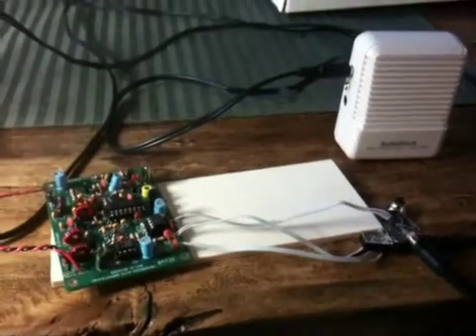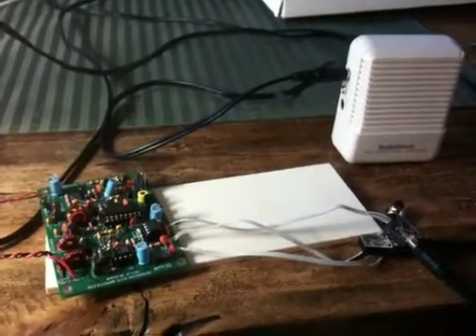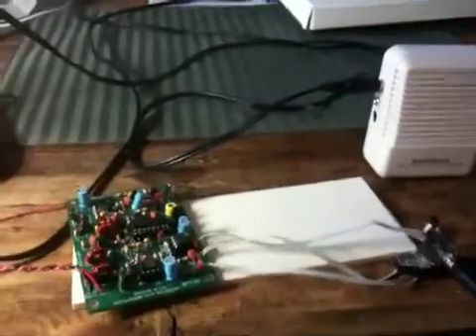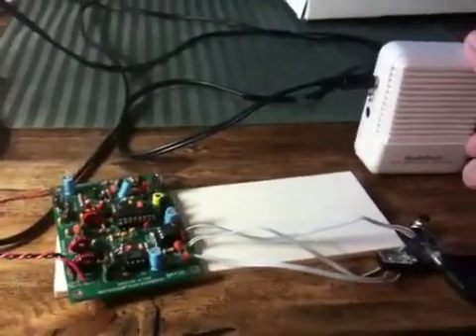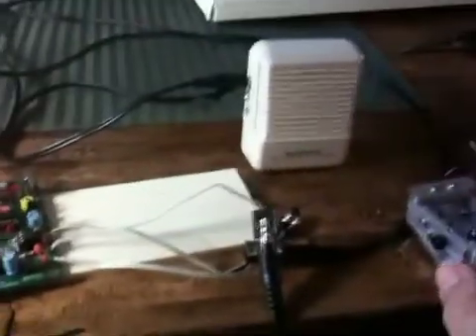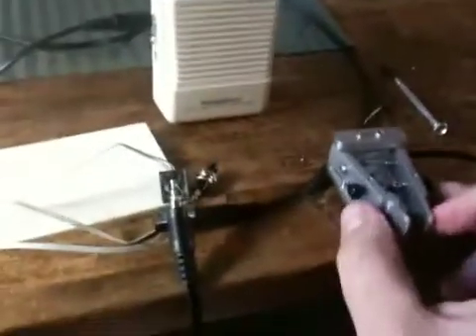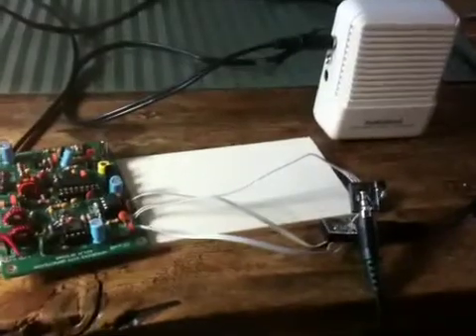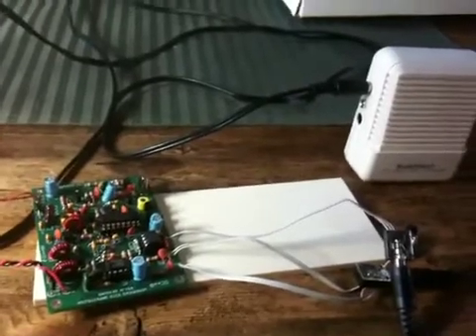DC40B completed (mostly)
This shows my completed (mostly) DC40B transciever, receiving on the 40m band.  This is a kit which used to be sold by Doug Hendricks @ Due to an assembly mistake, it actually sat on my shelf for quite some time, and I only recently got it working.    I found that I needed to add extra capacitance to the Colpitts oscillator to get it to start reliably, but other than that, it seemed to work pretty well.   I just need to install the final power transistor, and I should be able to put this on the air.